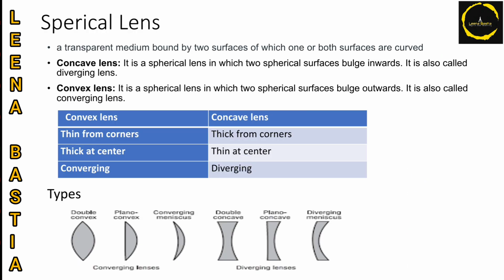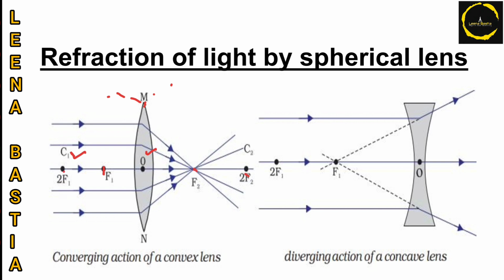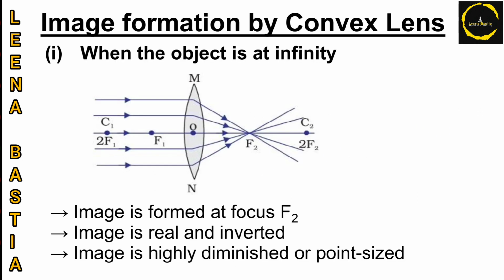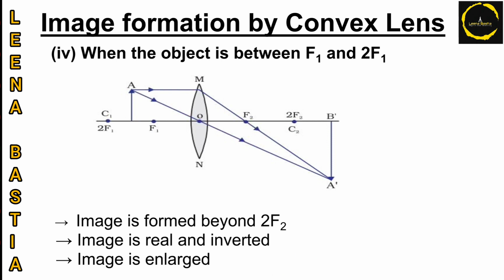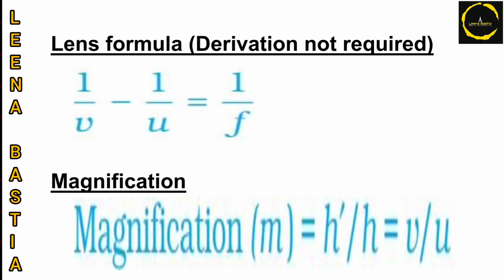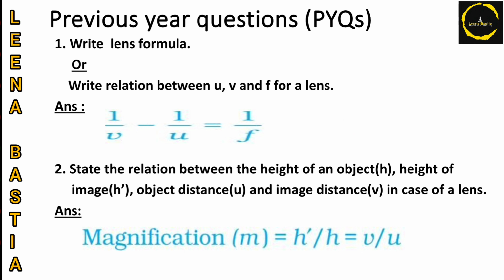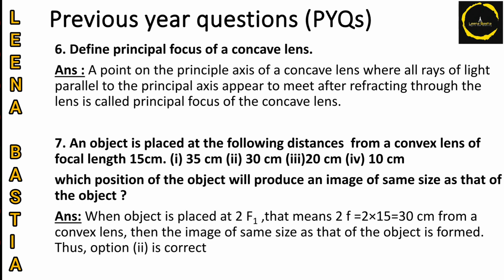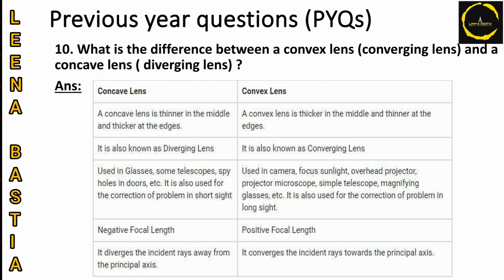lens convexlens concavelens light PYQs imgeformation lensformula magnification classs10 cbse